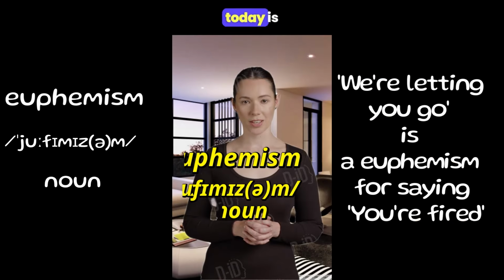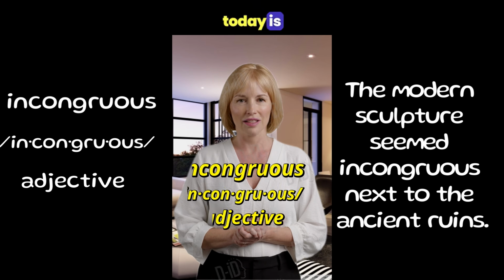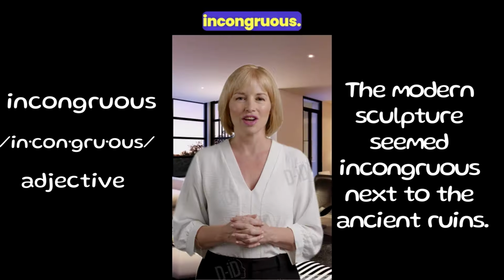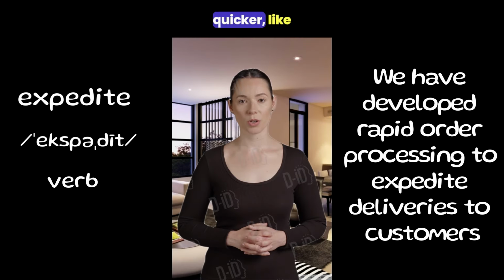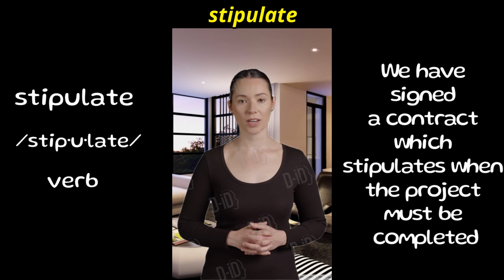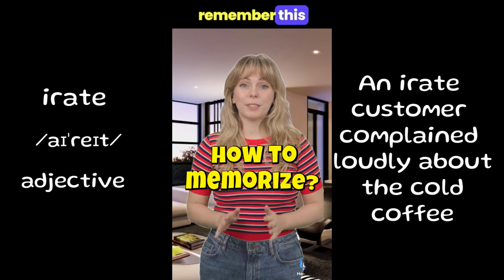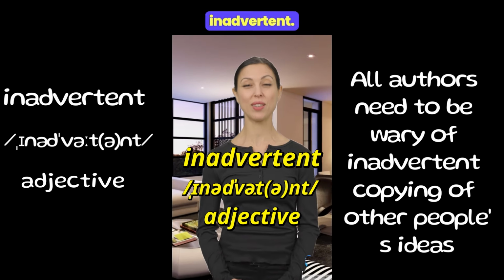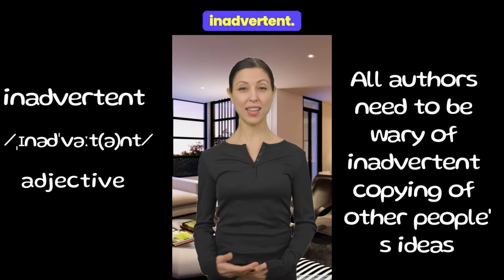How do you memorize these English words? 1100 Words You Need to Know, WEEK 3-4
The words for today are

00:00:47 euphemism
00:01:42  incongruous
00:02:45 expedite
00:03:35 stipulate
00:04:26 mundane
00:05:22 irate
00:06:09 inadvertent
'1100 Words You Need to Know' is a vocabulary-building book written by Murray Bromberg and Julius Liebb. The book is designed to help readers expand their English vocabulary by introducing and explaining 1,100 essential words.
This video, lasting about 8 minutes, introduces you to 7 English words sourced from '1100 Words You Need to Know' by Murray Bromberg and Melvin Gordon, a premier book for enhancing your vocabulary. The goal is to broaden your choice of words.

This video is not just about their meanings or how you use them. I'm gonna share some cool techniques to help these words stick in your memory. So whether you're on your way to work, in the bathroom, or have a few spare moments, you can play this video and make the most of your time by enhancing your English vocabulary

At the end of this video, you will hear a short story using all the words we've talked about. This is to see if you remember them all. So, stay with us until the end for a quick quiz to make sure you haven't wasted your time.

(Search "Verchuwuso" and you will also find me)